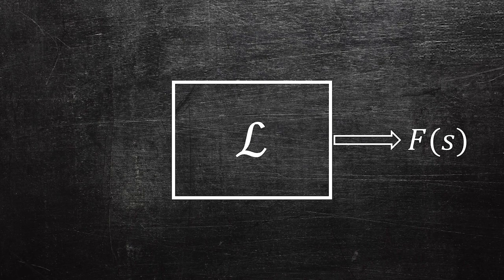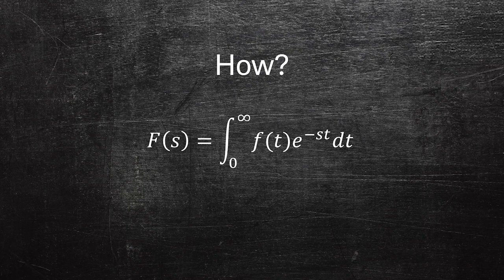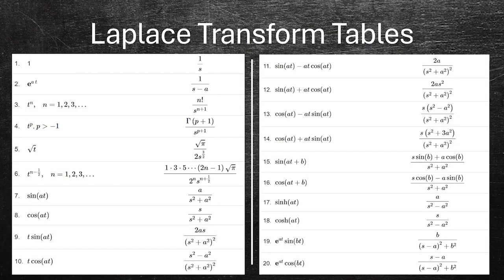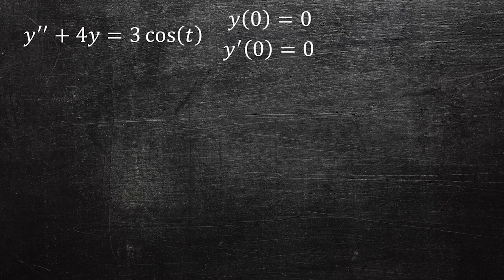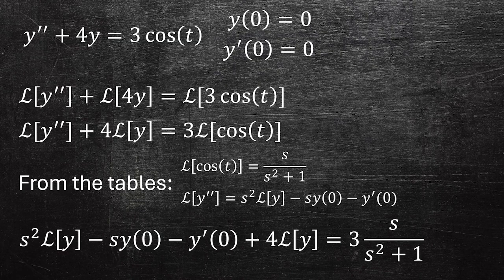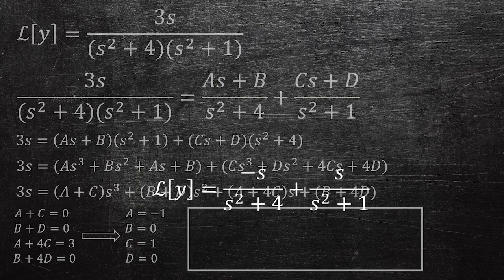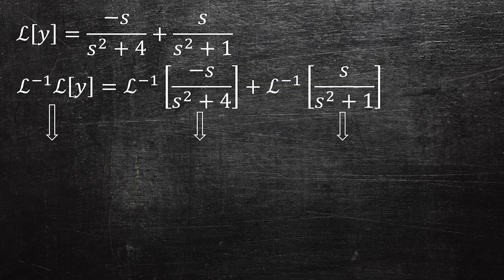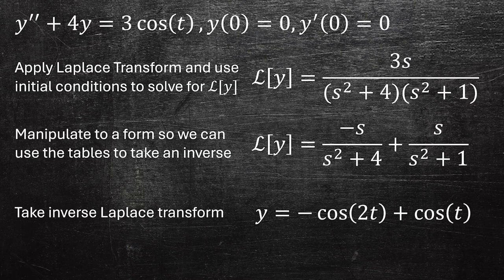Laplace Transformations | Differential Equations | Math 2280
This video is presented by the Aggie Math Learning Center and tutor Jay J. In this video, Laplace Transforms are discussed. An example is walked through step-by-step to illustrate the usefulness of Laplace Transforms in solving differential equations.

0:00 Intro
0:20 Basics of Laplace Transforms
1:05 Formula
1:20 Table of Common Transformations
1:44 Example
4:59 Outro/Sources